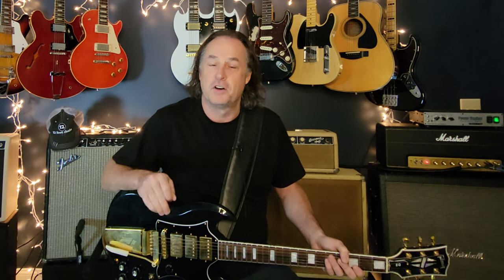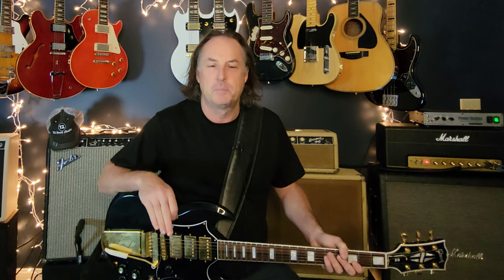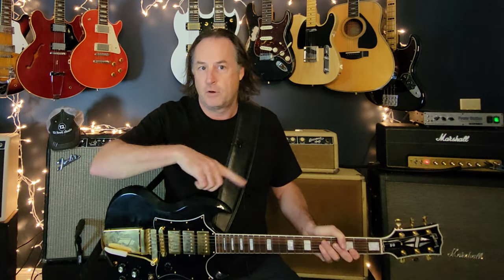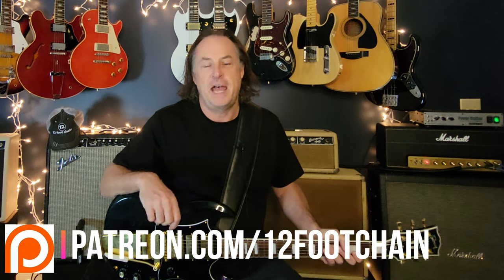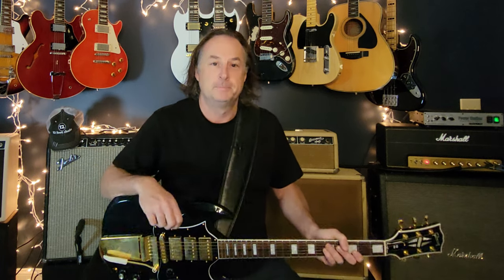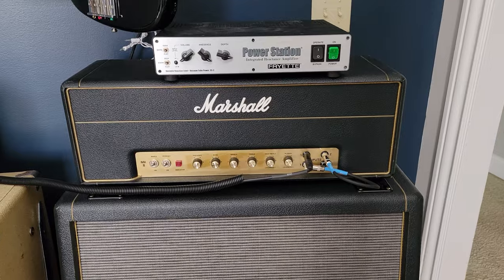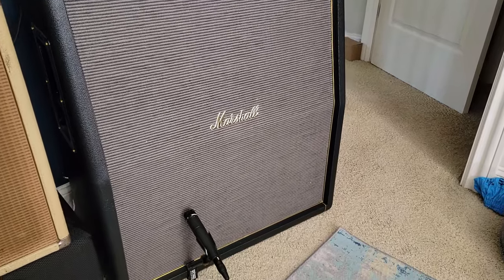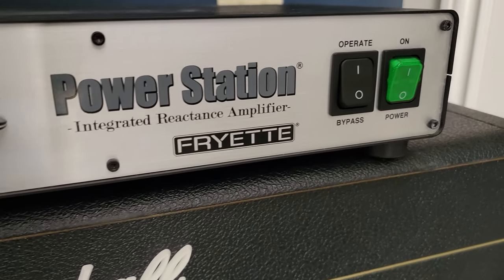Strange Brew - Cream (Eric Clapton) | Guitar Lesson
Learn how to play Strange Brew, as performed by Cream with Eric Clapton on guitar. This was released as part of the Disraeli Gears album in 1967. The song is an excellent example of minor pentatonic blues (with just a hint of major thrown in a few spots) and in my opinion is one of those "blues rock template" songs that really lay out some important fundamental licks and movement between positions.

The lesson covers the rhythm guitar chords, the solo, and the final chord that closes the song - which I'm not sure I've seen covered anywhere else.

00:00 Demo of song intro
00:24 Introduction and what to expect from the lesson
03:11 Getting your guitar tone
05:10 Rhythm Guitar chord voicings
11:45 Lesson - Intro section lead
14:40 Lesson - verse section leads
16:44 Lesson - guitar solo section
20:33 Demo - guitar solo section
21:29 Lesson - outro section leads
23:28 Final thoughts

TC Elec. Hall of Fame Reverb
Gibson SG Kirk Douglas Signature model (no more new - check Reverb for those!)

Also...